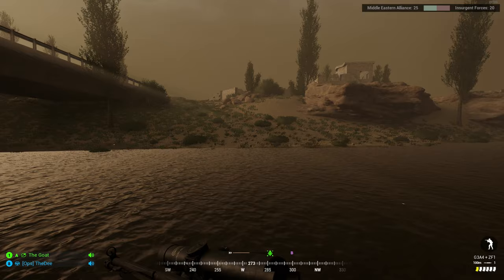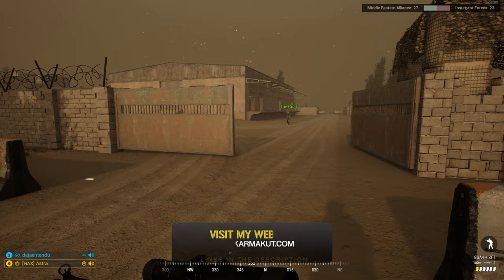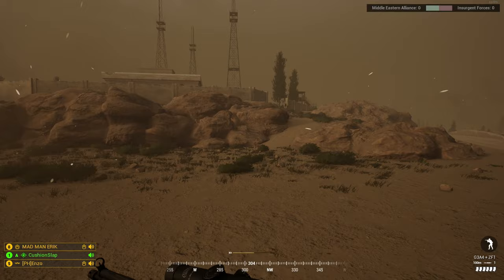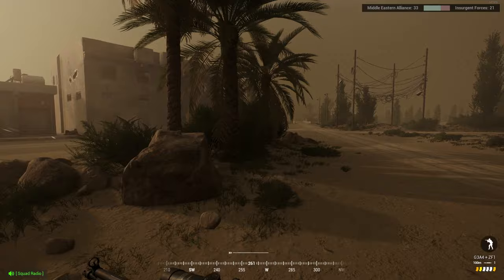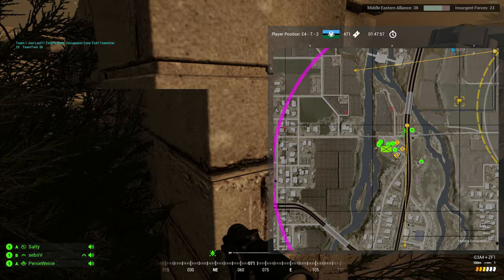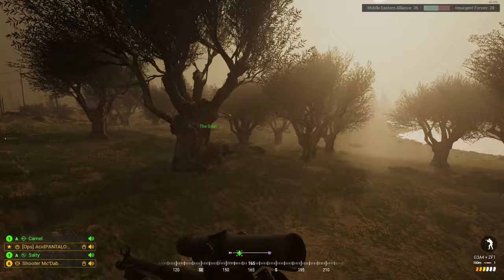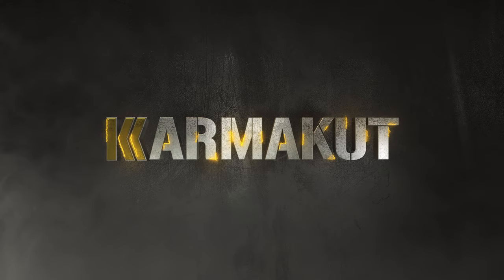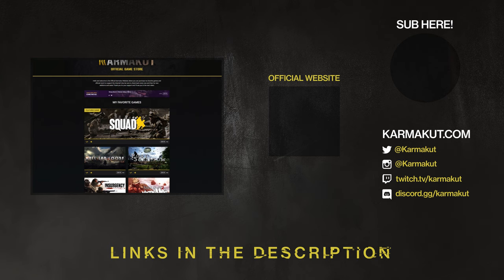Leading the Search for Enemy Weapon Caches in a War-Torn City...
🔴 Youtube Livestreams every Monday, Wednesday, and Friday at 11:00 AM PST!

Squad Gameplay Overview:

Squad is a large scale 50v50 combined arms multiplayer first-person shooter emphasizing combat realism through communication, team play, tactics, and planning on the battlefield.

🙏 We're raising money for StackUp, a non-profit Veteran's charity that helps promote positive mental health and suicide prevention.

🖥️ Specs and Gear

mikah322
cody
FriendlyNikolai
sB_Gunner